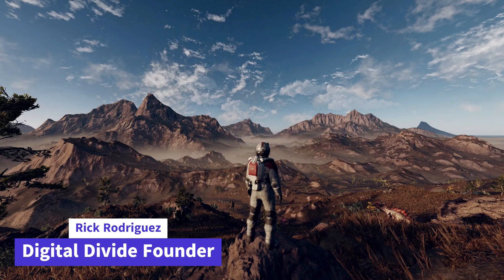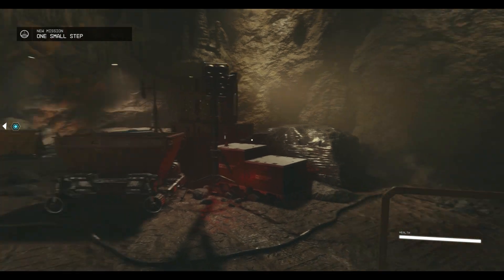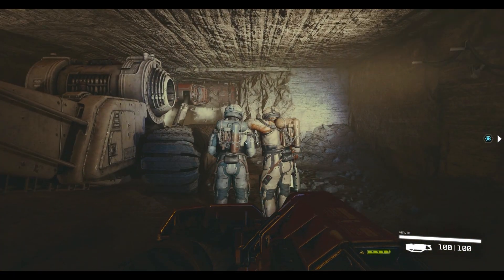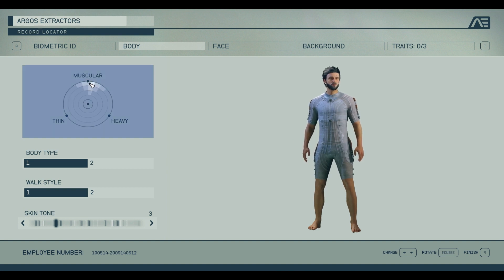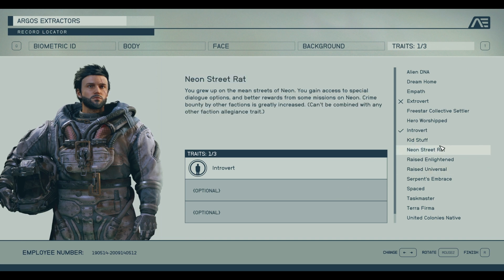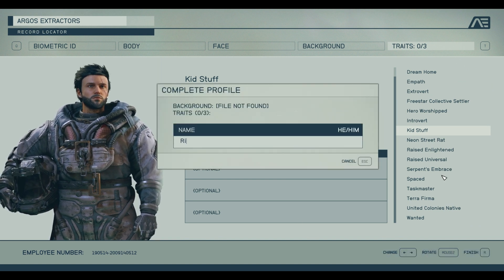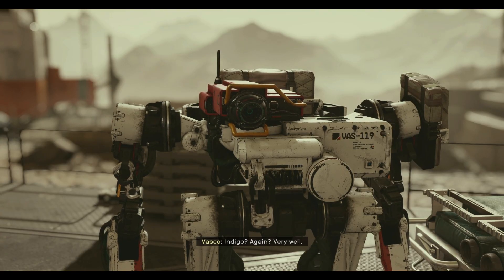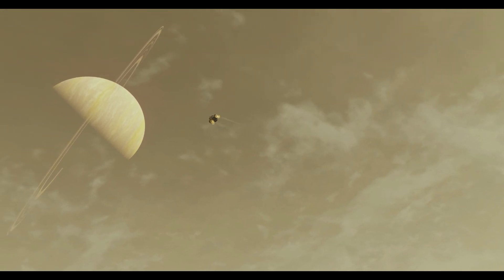Starfield is awesome.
Today I walk you through the beginning of Starfield (no major spoilers).